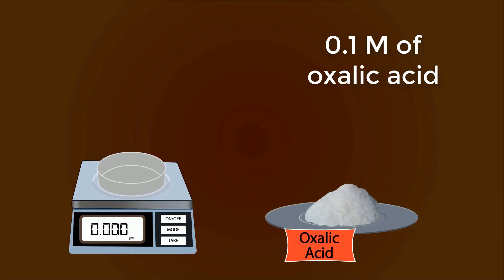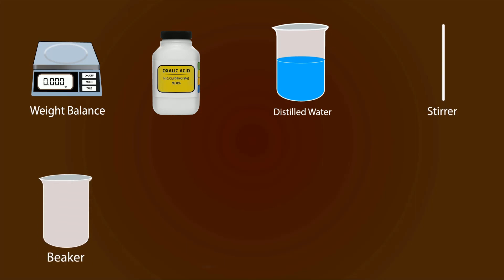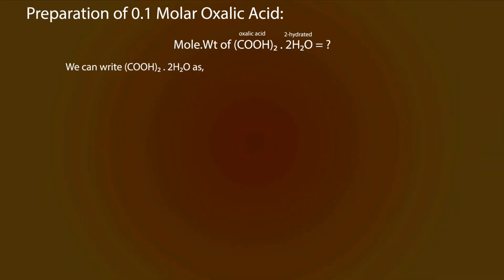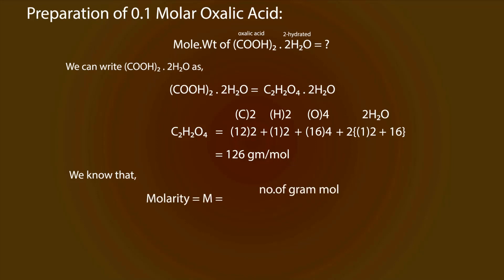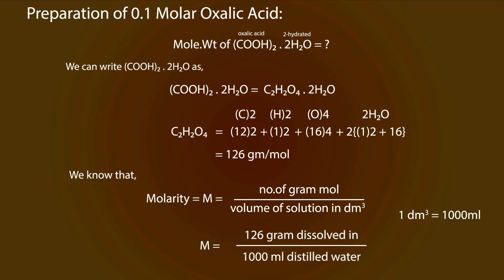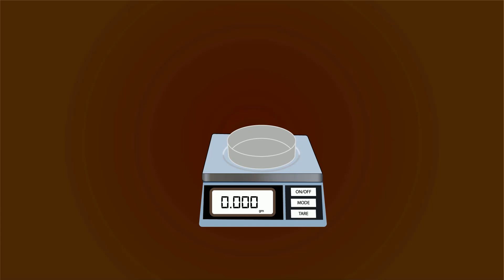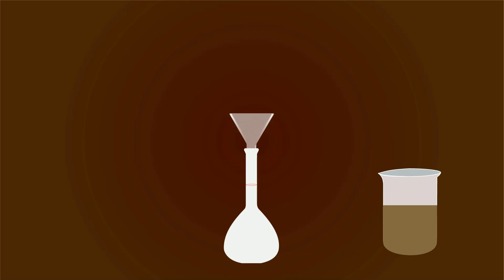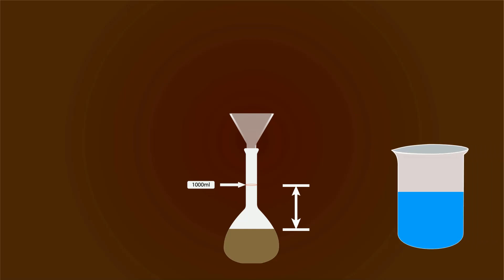M/10 oxalic acid solution class 11 | oxalic acid solution for titration |oxalic acid preparation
in this animated video, we will teach you how to prepare M/10 oxalic acid solution class 11
# M/10